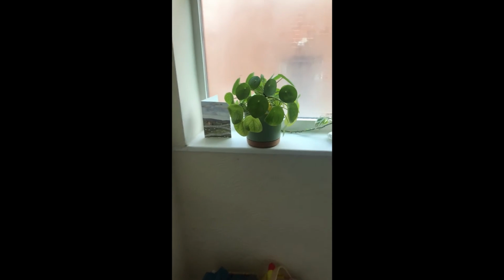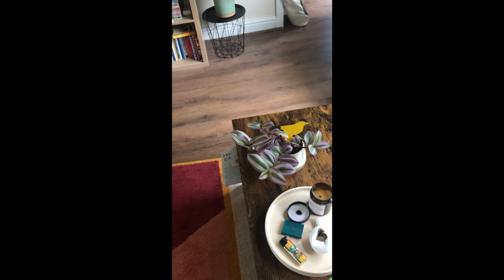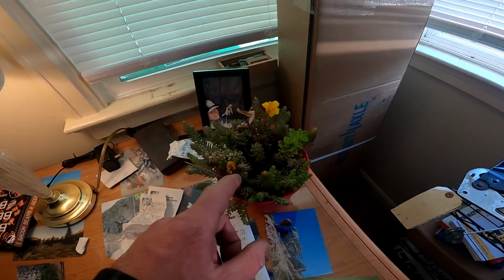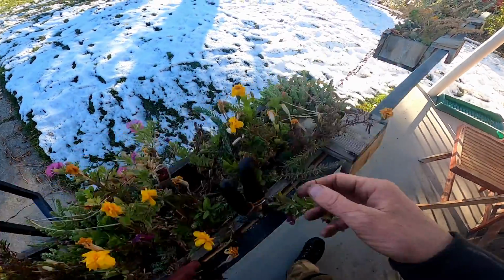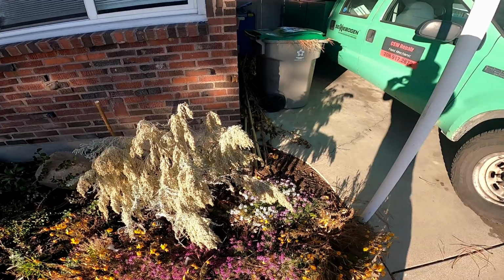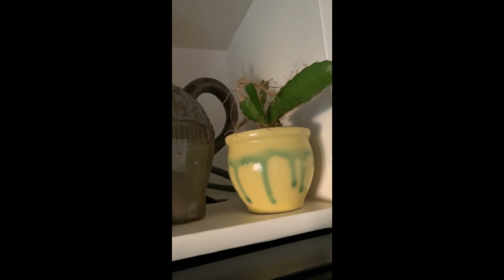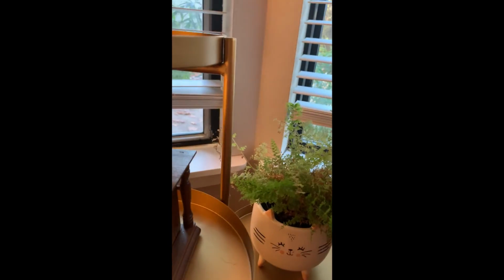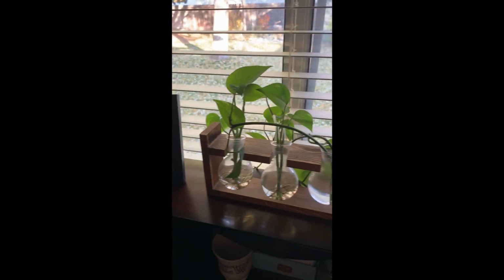Sally Weltner has kids that love her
My mom loves to garden. As adults all us kids have also taken to having gardens and house plants. For my mother's birthday we created a compilation of what is happening in each of her kid's gardens.